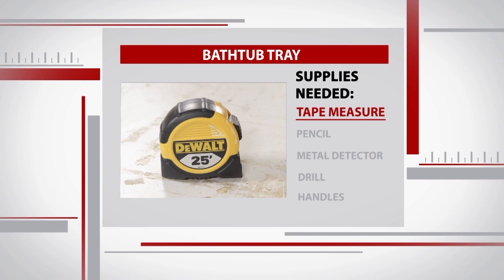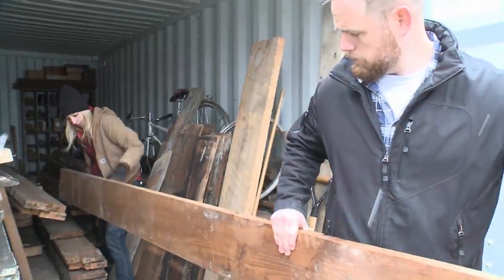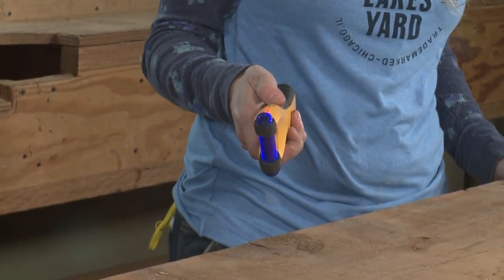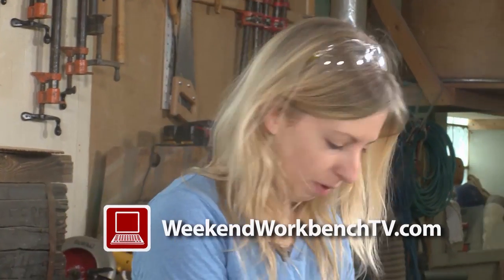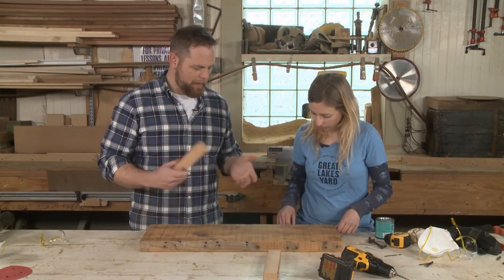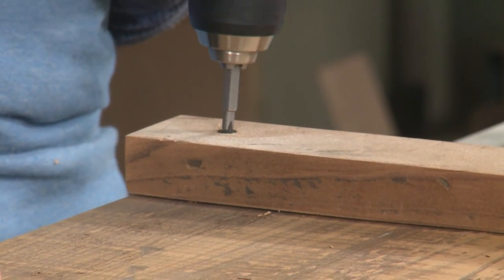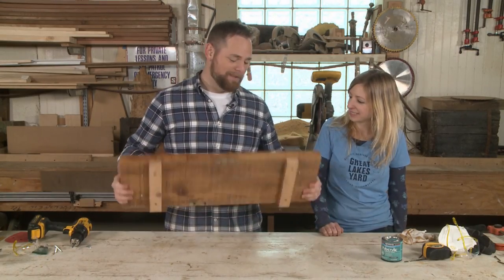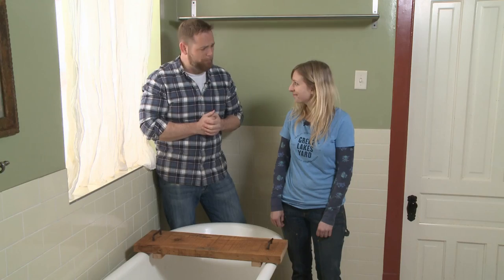DIY Bathtub Tray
Meegan Czop from Great Lakes Yard teaches us how to build a bathtub tray out of reclaimed wood.